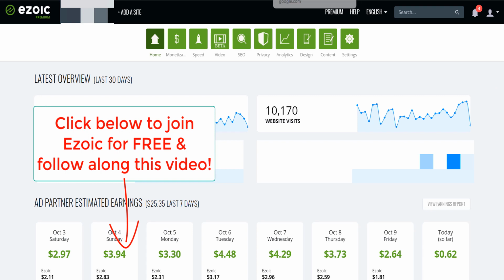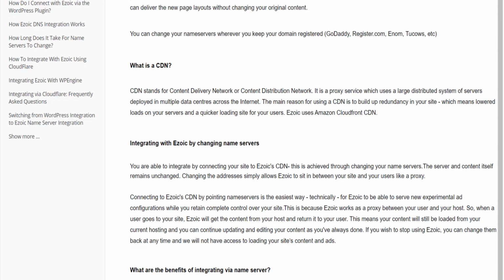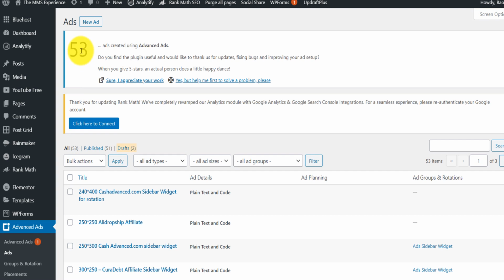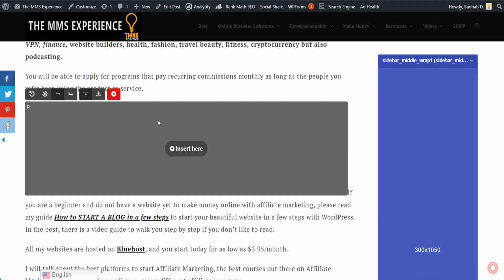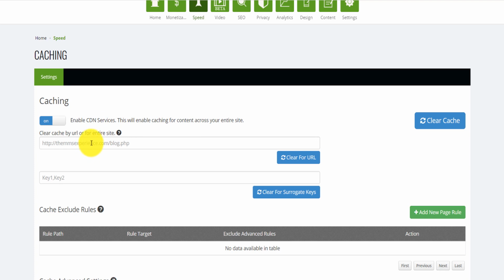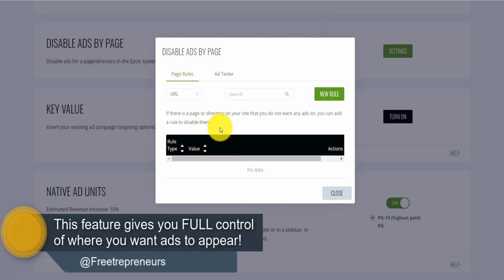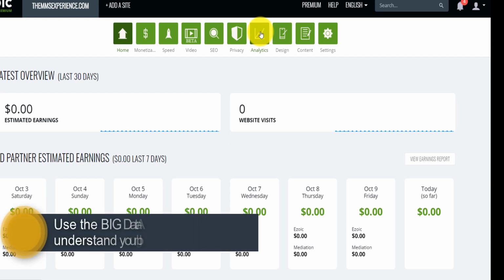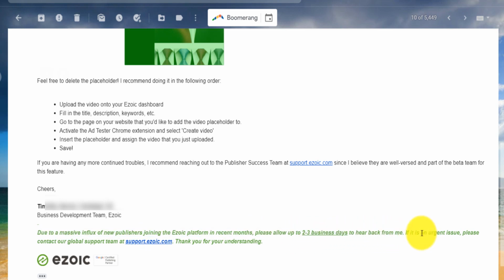WTF...I'm Leaving Adsense ... EZOIC REVIEW & Full Setup | Ezoic vs Adsense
This video shows you the Complete Ezoic Review & how to setup Ezoic from A to Z. If you want to TRIPLE your Adsense Earnings instantly, watch this.

In nearly EVERY case, the blogs or sites that use Ezoic make significantly more money than other ad networks like Adsense.

Plus you get full control over how ads appear on your site and how many ads you want, not like Mediavine where you have NO control.

Even better, the odds that your website’s visitors will enjoy your site more and stay longer are higher. It’s truly a win-win situation for your blog.

What is Ezoic?
Ezoic is a FREE monetization platform for publishers that guarantees to increase your website earnings to 50% to 250% with display ads using their powerful AI ad platform.
If you want to make more money with Adsense, there is a better Adsense alternative that you need to join today: Ezoic to increase your website revenue to at least 50% to 250%.

As I show you in the video, I reached a 500% increase in my ePMV (revenue per 1,000 visitors when I moved away from Adsense and I joined Ezoic.

▶ Get Started with Ezoic Today for FREE, and you won't regret it

Also, There are three integration options: via Ezoic plugin, via name server, and via Cloudflare.

I suggest to integrate it with the name server option, not the plugin.

REQUIREMENTS to Get approved by Ezoic:
✅Ezoic is a Google certified ad partner, so you need to get approved by Adsense.
If you are BANNED by Adsense, then your best option is Media.net. Start with Media.net for free by clicking

✅ They have REMOVED the requirement to have10,000 monthly sessions on your website for Ezoic approval. So now you can apply with very little traffic on your blog. But make sure you have quality articles!

So if you feel like that's you, give Ezoic a shot.

✅You can get approved NO MATTER your location in the world or the language of your website as long as you satisfy the two criteria above according to my Ezoic Manager.

*** BENEFITS OF EZOIC***
✅ Increased my Blog revenue by 500%

✅Ezoic gives you specific control over how ads are displayed on your website and on what pages if you use the plugin “Advanced Ads”. With it, you can actually monetize pages on your website that would typically not be generating no money with Adsense.

✅Revenue or ePMV with Ezoic will vary by niche and by the importance of topic, with some making $15 or $50 for every 1,000 visitors.

✅ Makes your site faster.

✅ Ezoic will outperform most ad networks AdSense on your website or even Media.net.

✅ You have full control of how many ads you want to put on your site and where you want them to appear.

✅ You can control the number of ads that appear on the page by restricting given the length of your content

✅ Automated Multivariate Testing: It would be close to impossible for you to manually test and optimize all the combinations of ad placements and layouts on your site, but Ezoic does it at the scale.

✅  Excellent Customer Service: customer service Ezoic is simply one of the best I have ever seen.

Ezoic is 1,000 times better than Google Adsense or even Media.net and you will see the difference in Ads revenue the very first day you implement it on your website or blog.

Important Note:
Ezoic is a Google Certified Publishing Partner, which means your site needs to be compliant with Google Adsense’s policies to be in the Ezoic ad network.